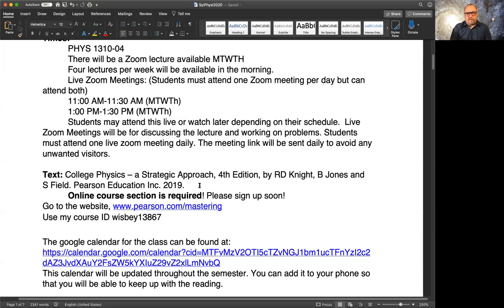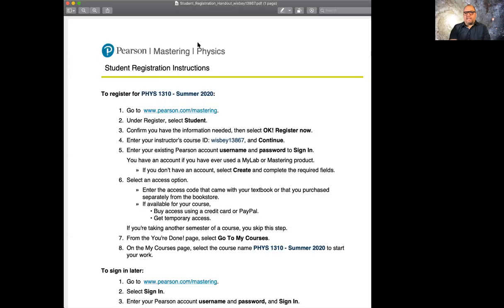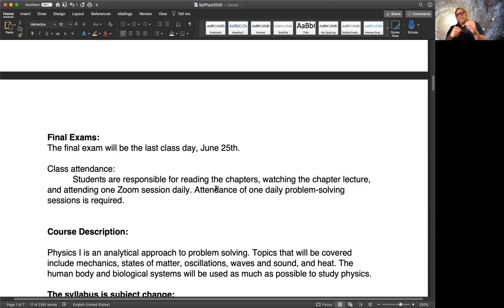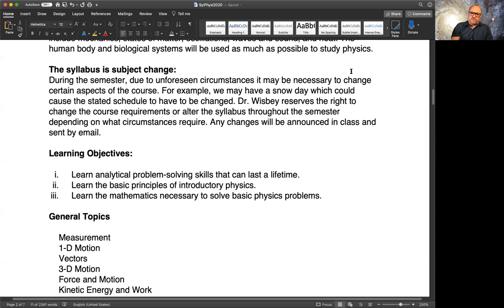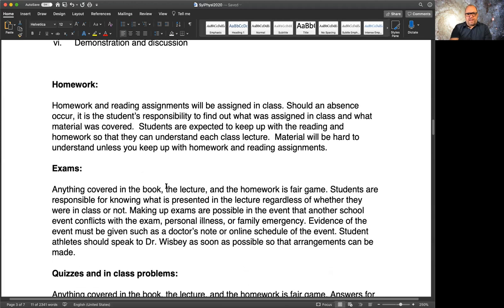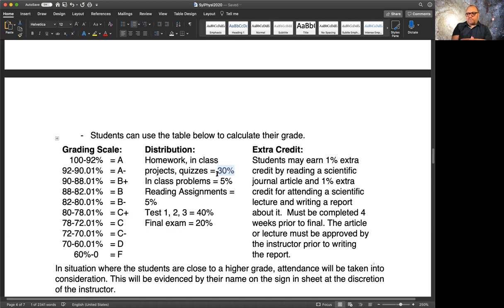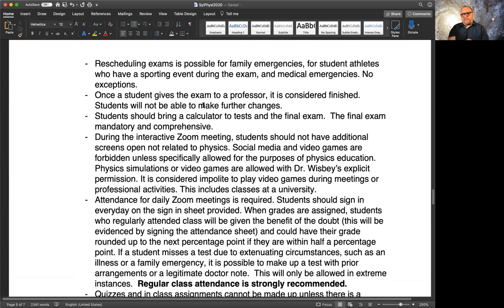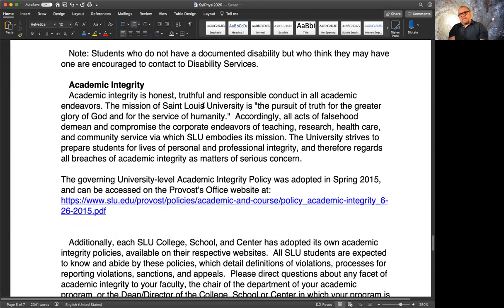Physics I, Episode 1: Introduction and Syllabus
Details of how the course will work. We will have a daily lecture on YouTube, and two daily Zoom meetings. Students should attend one Zoom meeting where we will work on problems and discuss the lecture.